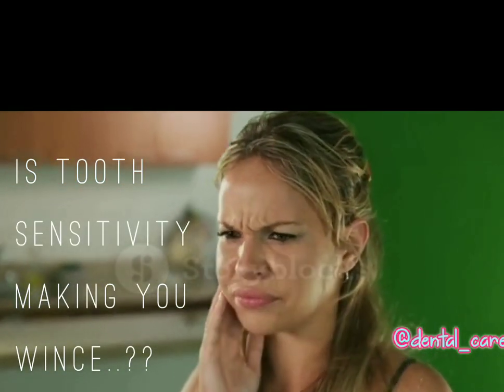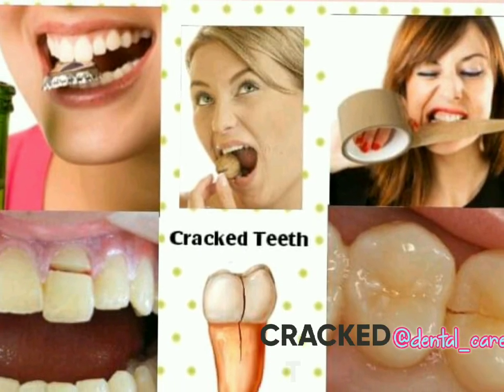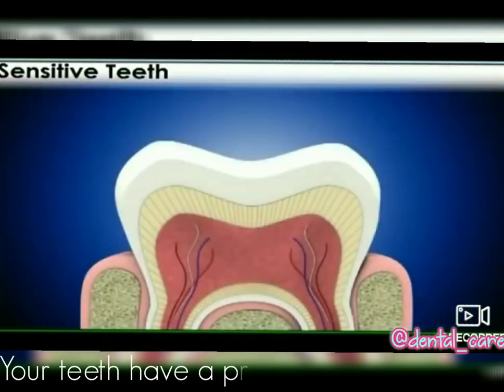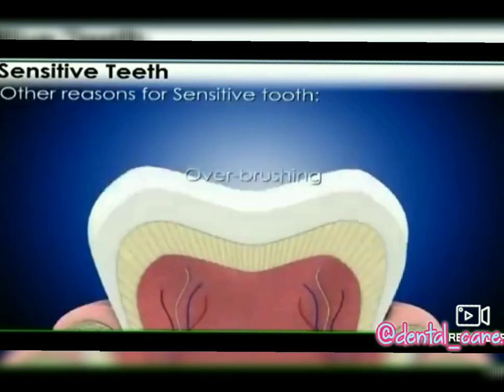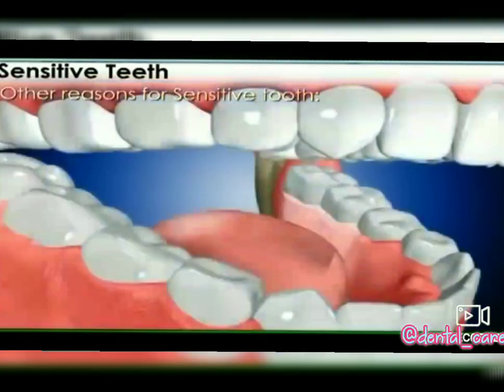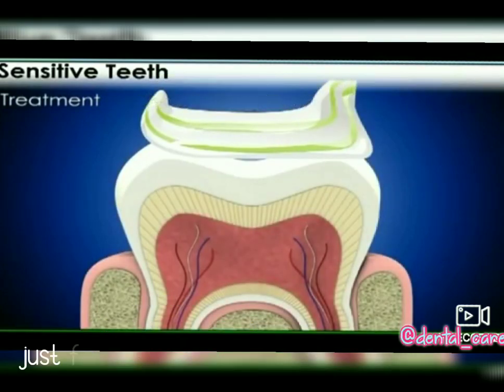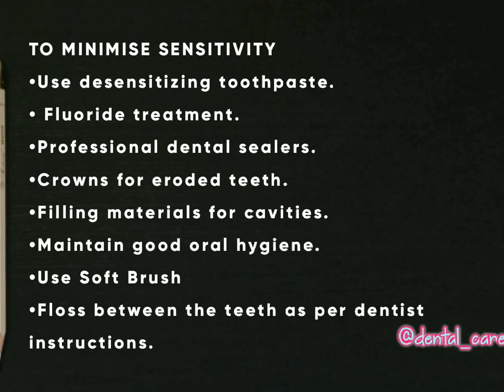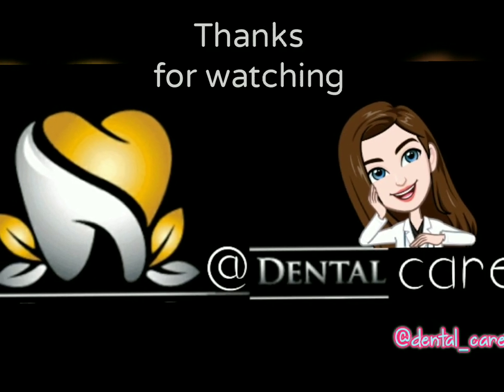Causes of teeth sensitivity||Why do we have sensitive teeth??||Treatment plan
👉Suddenly Sensitive Teeth? Your Dentist Lists 12 Possible Causes

•Your Quest for a Whiter Smile. Sensitivity is a side effect of many teeth bleaching products. ...

•Your Diet. ...

•Aggressive Brushing. ...

•Snacking on Ice. ...

•Gum Problems. ...

•Dental Work. ...

•Cracked Tooth. ...

•Eating or Digestive Disorders